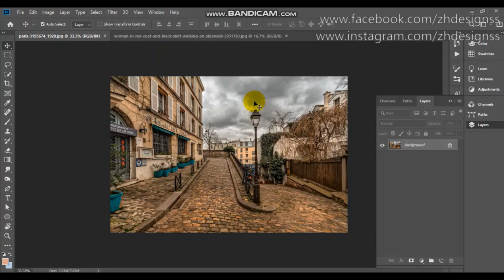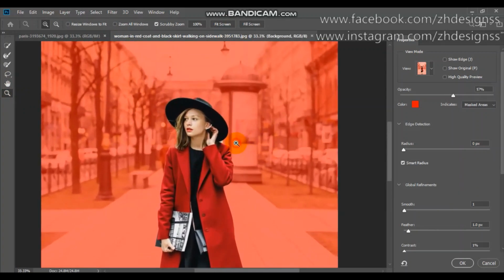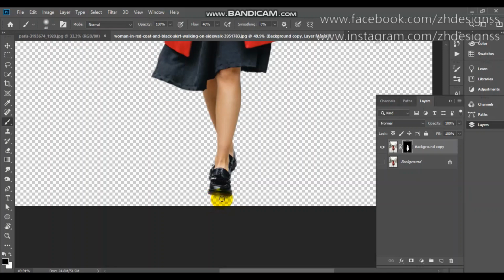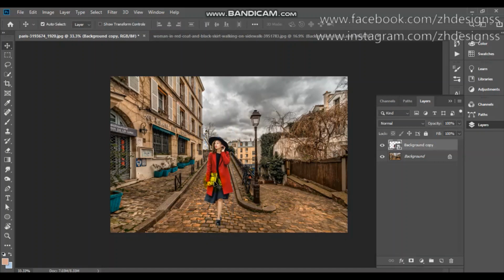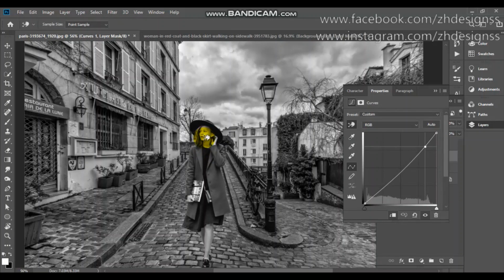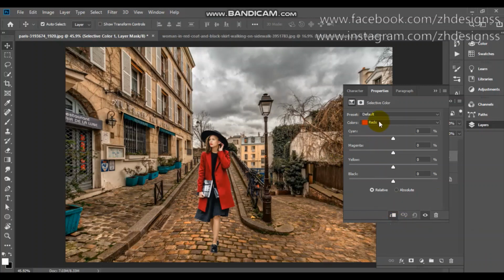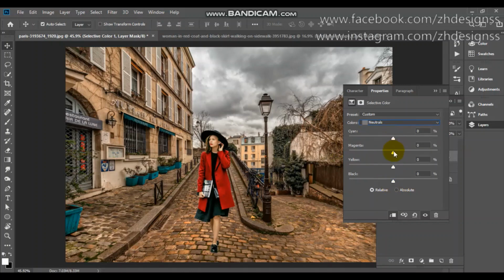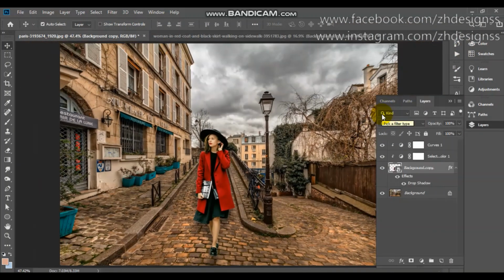How to match subject with background Moderate level technique | Explore the Adobe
Hello Guys! In this tutorial I will show you how you can match subject with background easily within 2 steps in photoshop.